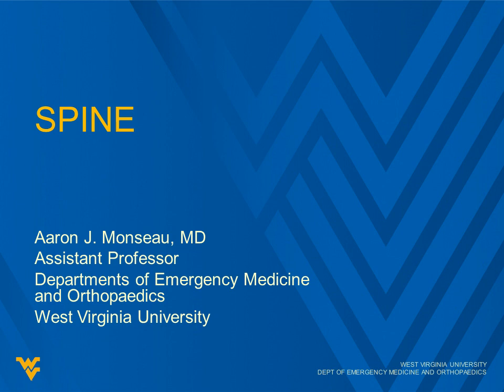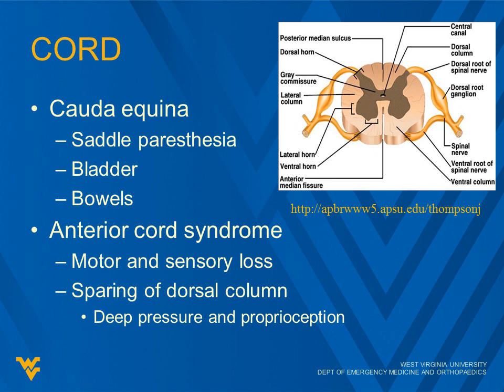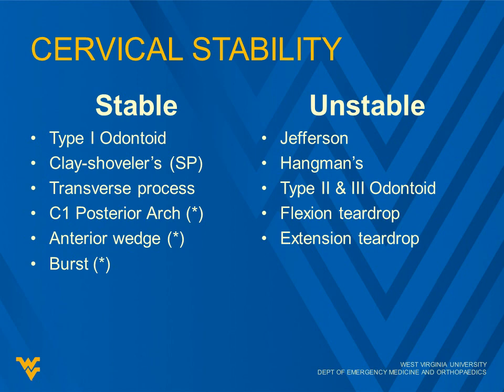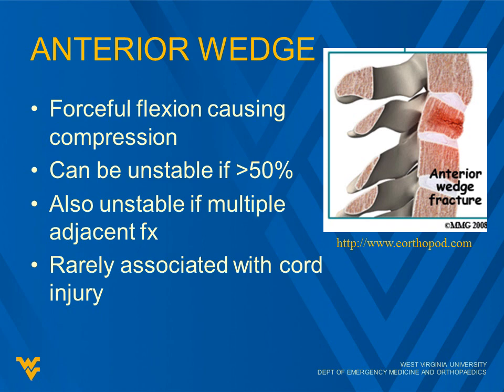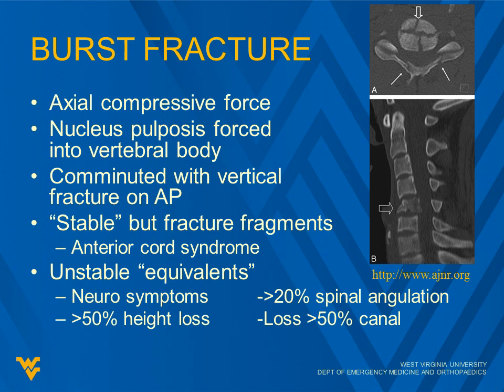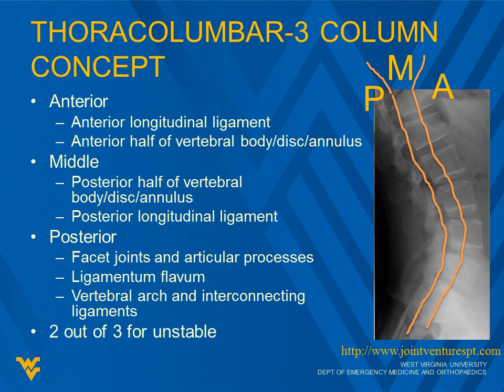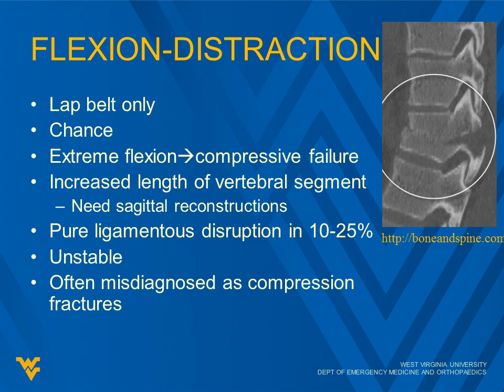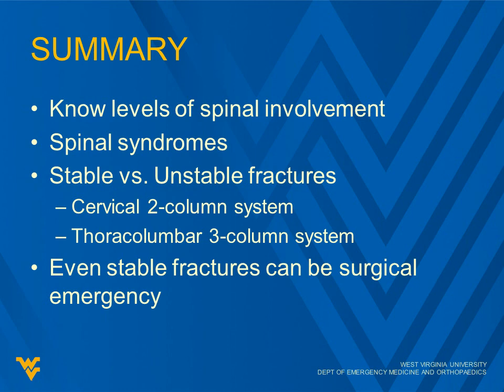WVU Emergency Medicine Residency-Orthopaedic Module-Lecture 4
This is the fourth minilecture for our Orthopaedic Module for our Emergency Medicine residents at West Virginia University.

Spine-Lecture on spine focusing mainly on fractures